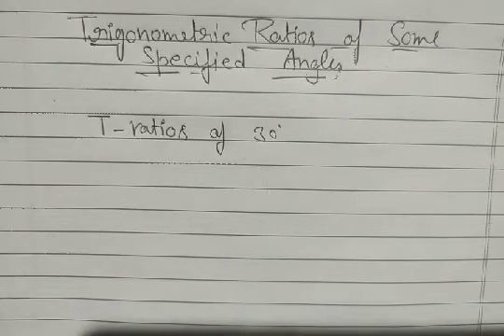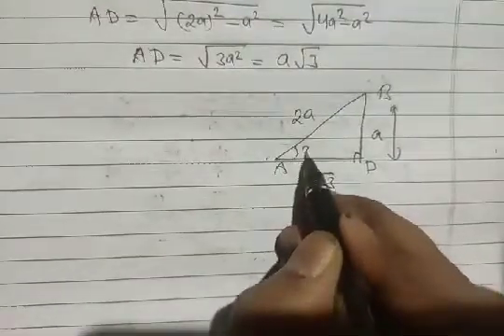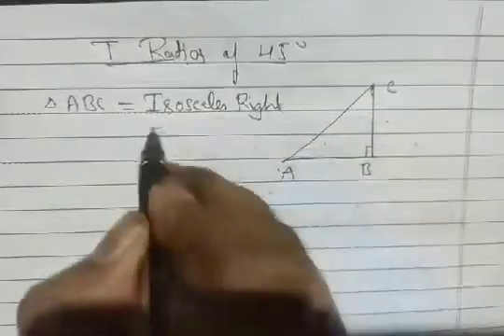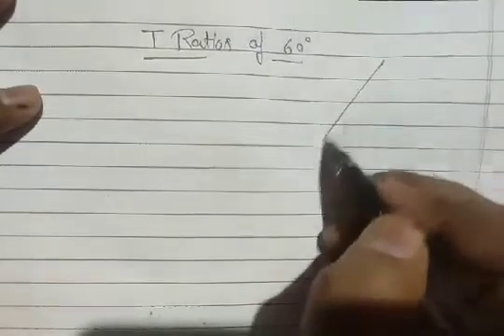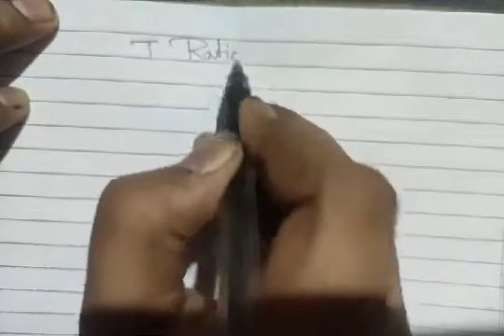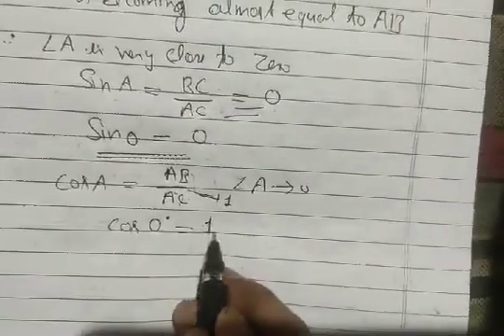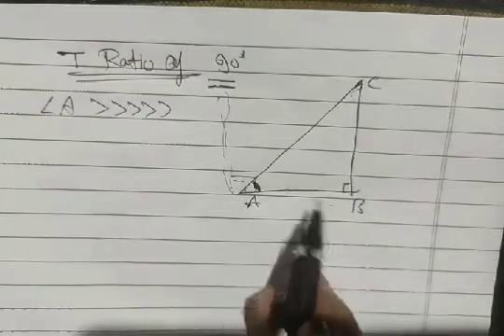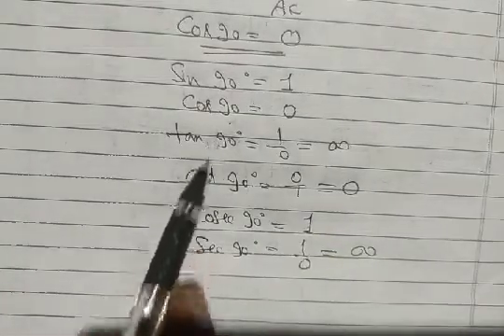Class X Mathematics 06 05 2020 by Mr Rakesh Tiwari